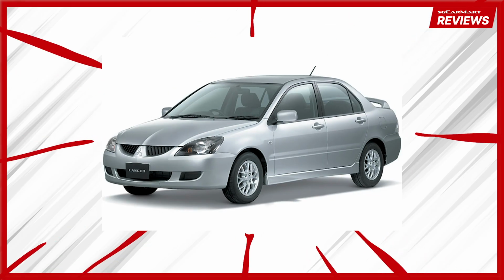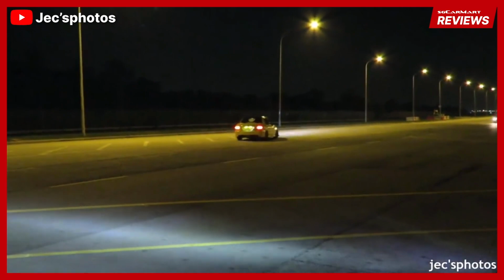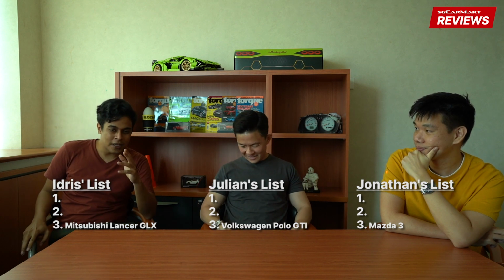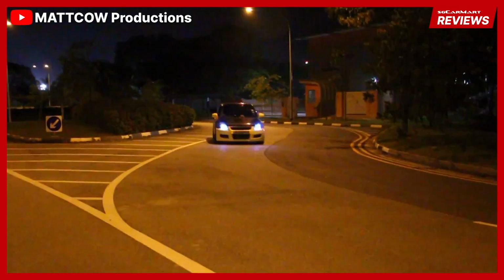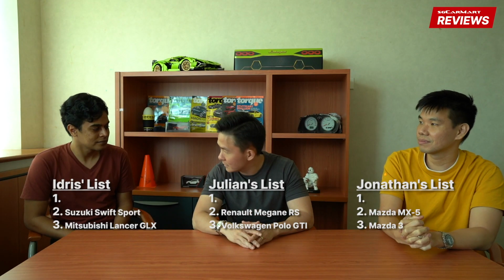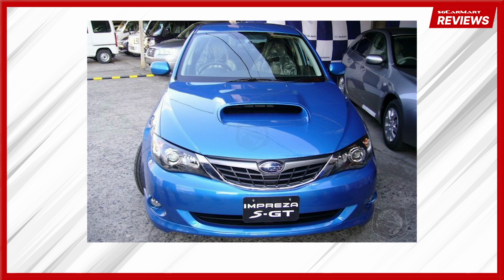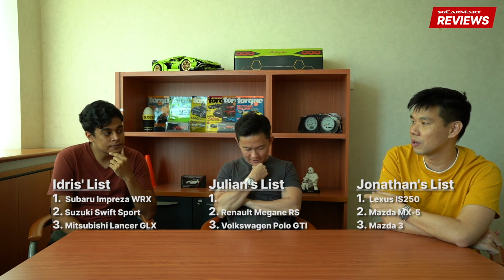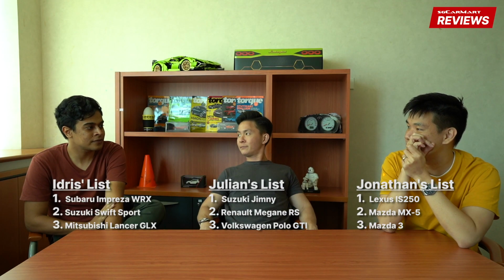Top 3 Cars For The Broke Petrolhead | sgCarMart Reviews